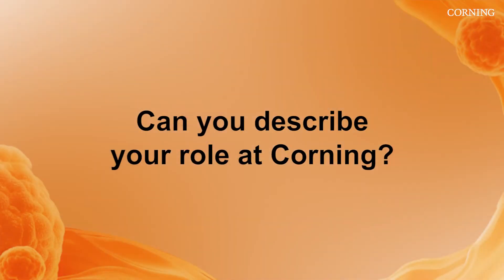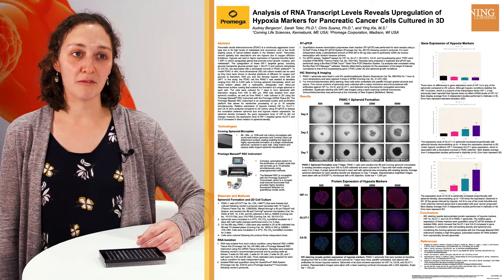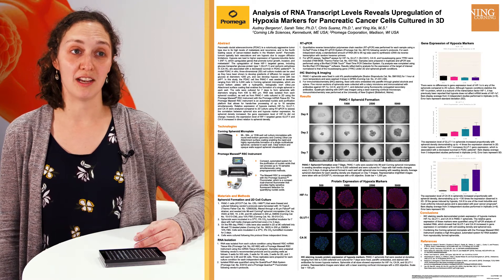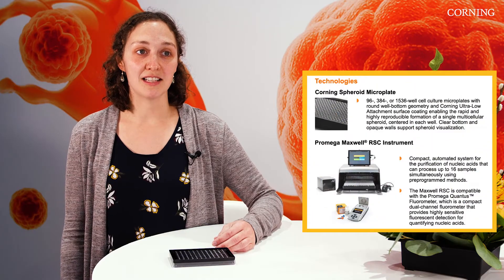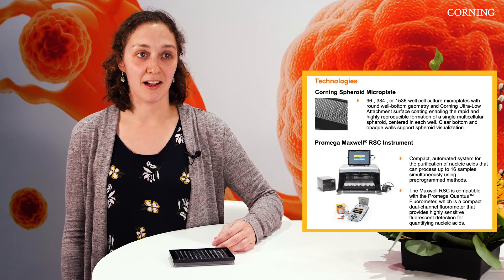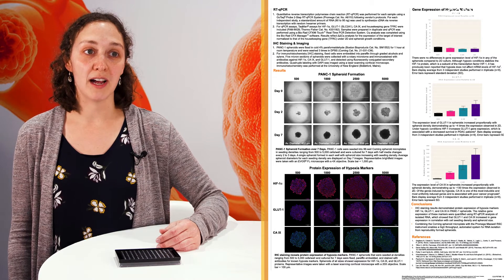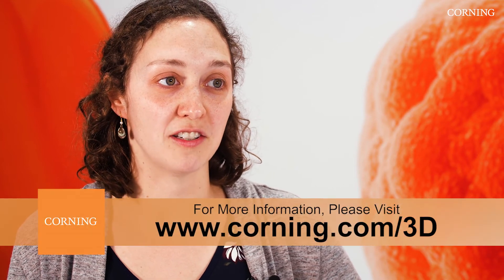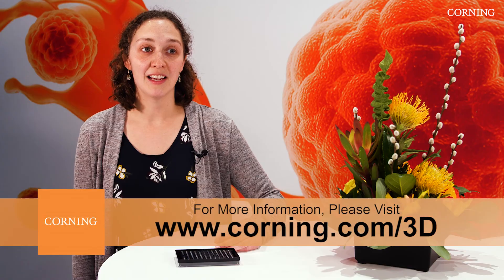Analysis of RNA Transcript Levels Reveals Upregulation of Hypoxia Markers for Pancreatic Cancer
Audrey Bergeron, Application Scientist II at Corning Life Sciences, discusses a technical poster she presented at SLAS2020: Analysis of RNA Transcript Levels Reveals Upregulation of Hypoxia Markers for Pancreatic Cancer Cells Cultured in 3D. Access the poster by visiting